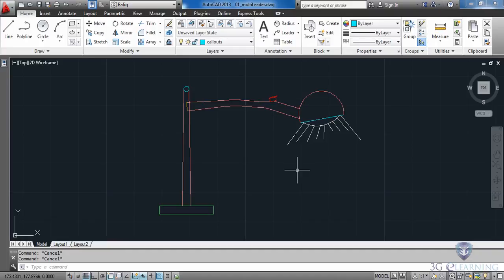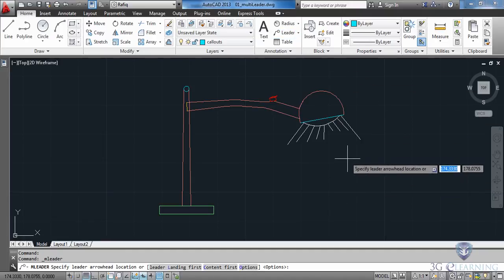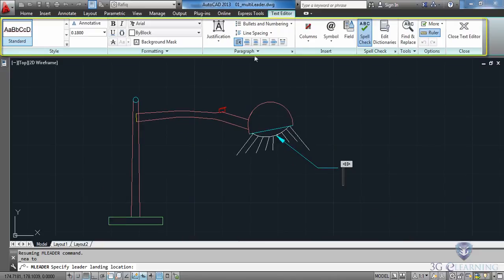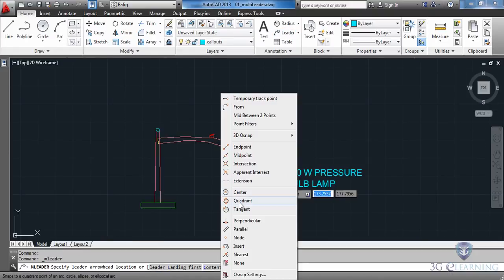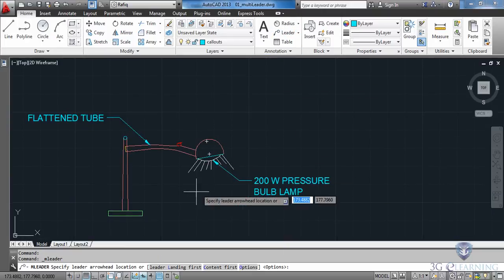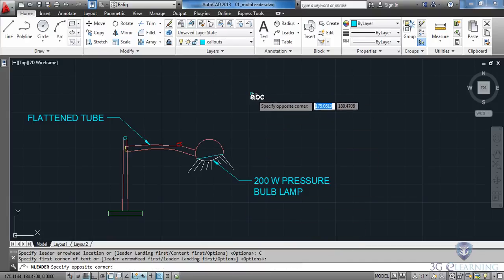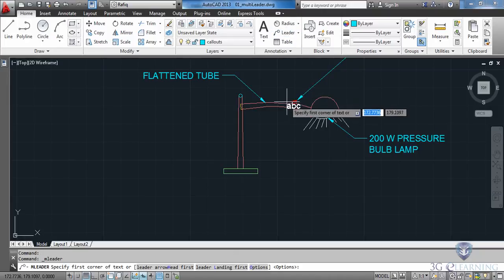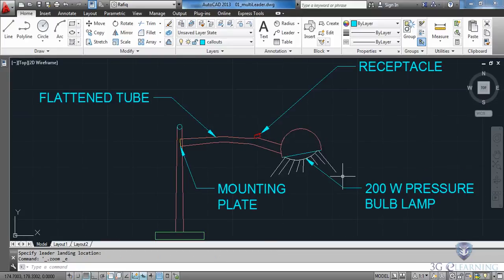80 Creating multileaders